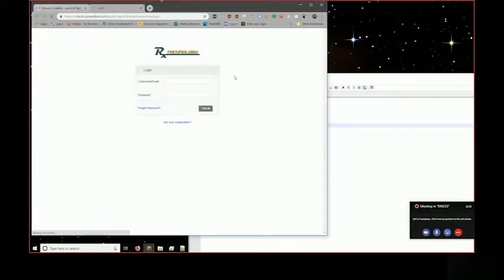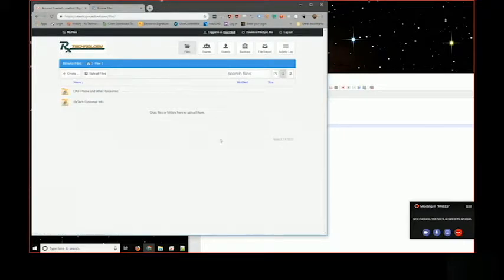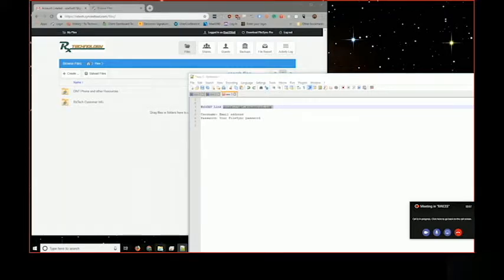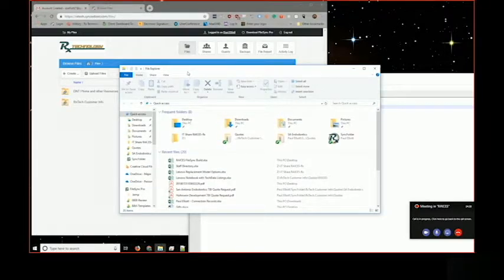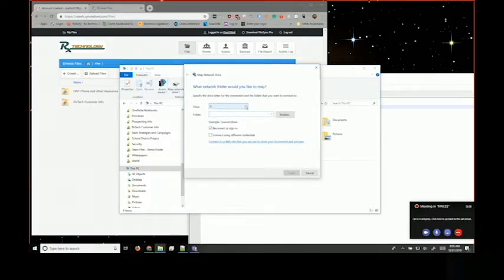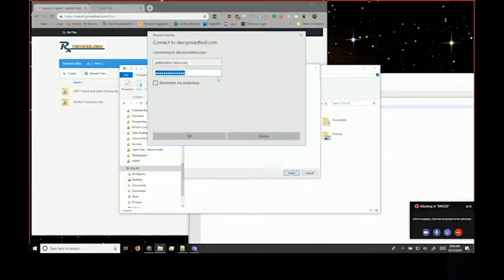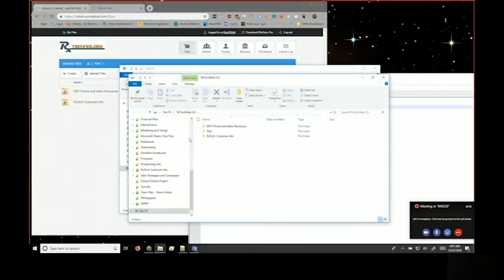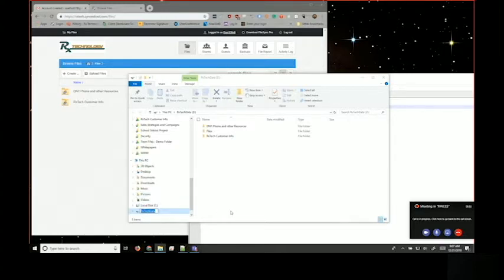FileSync Network Drive Setup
Logging into FileSync for the first time to setup password.  Setting up a network share location with access to organizational cloud-hosted files.